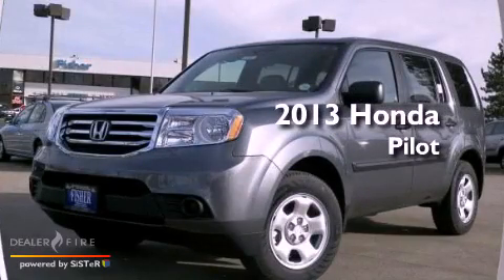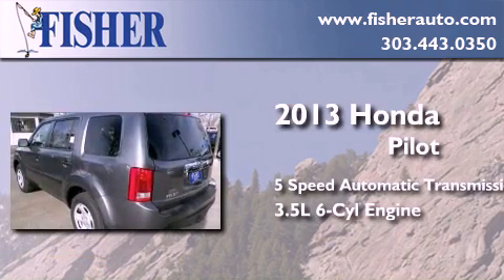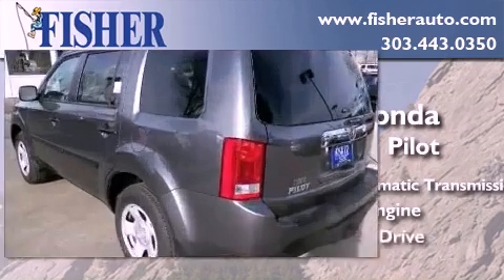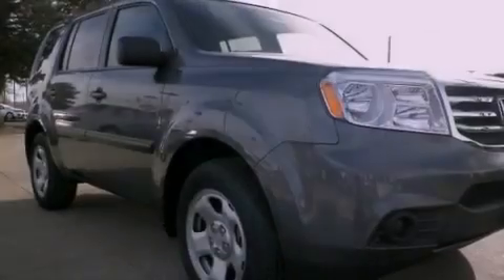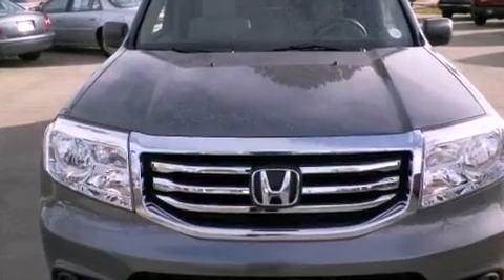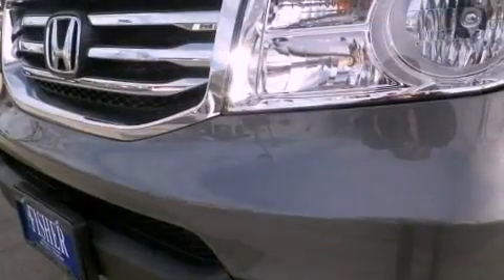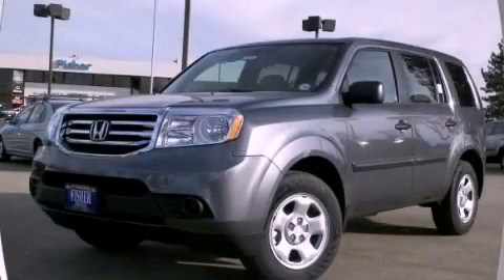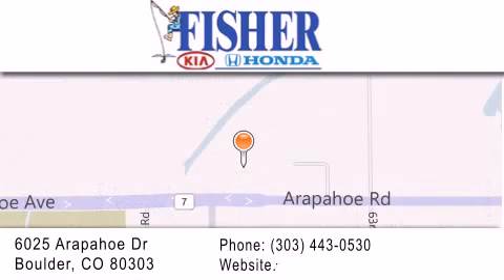2013 Honda Pilot Boulder CO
Year : 2013
 Make : Honda
 Model : Pilot
 Engine : gas v6 3.5l/212
 Trans . : automatic
 Exterior : polshd metl met

 Interior : gray
 Stock : 135067

 2013 Honda Pilot Boulder CO